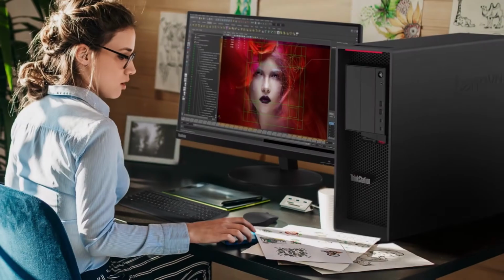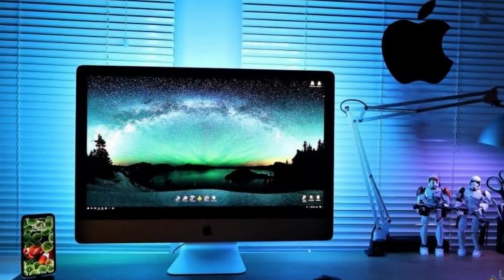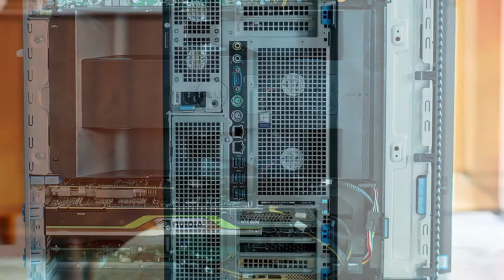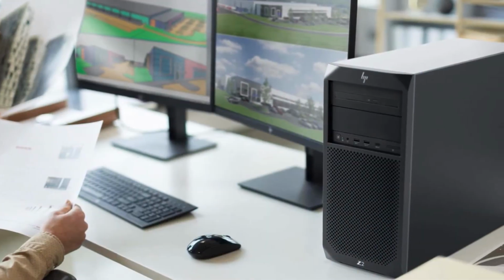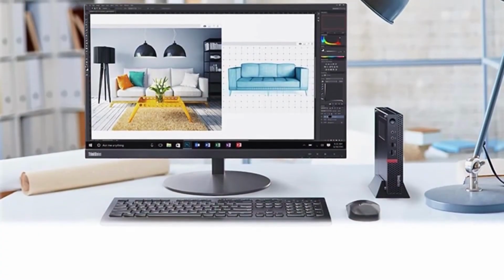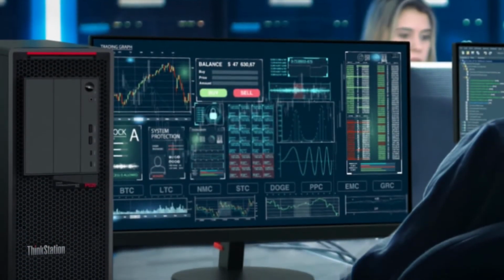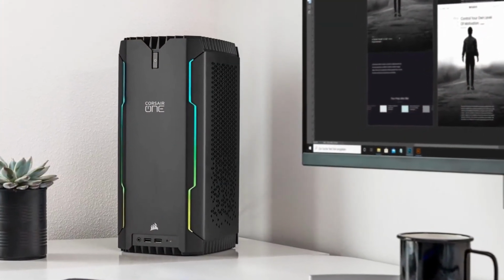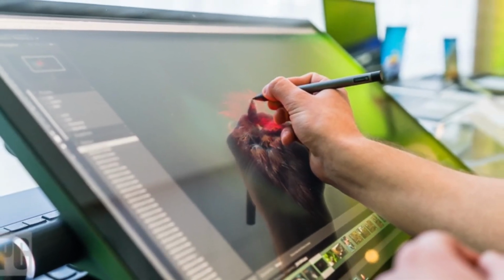Top 7 Best Desktop Workstations in 2021 | TechHack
🠺Apple iMac Pro
🠺Dell Precision 7920
🠺HP Z2 G4
🠺lenovo p320
🠺Lenovo ThinkStation P620
🠺Corsair One Pro i200
🠺Lenovo Yoga A940

TIMESTAMPS

A desktop PC workstation can provide the most power for the most concise money. It offers reliability, large memory, multiple processors support, large hard drives and SSD's, higher performance, and more. In this video, we have listed the top 7 best desktop workstations in 2021.